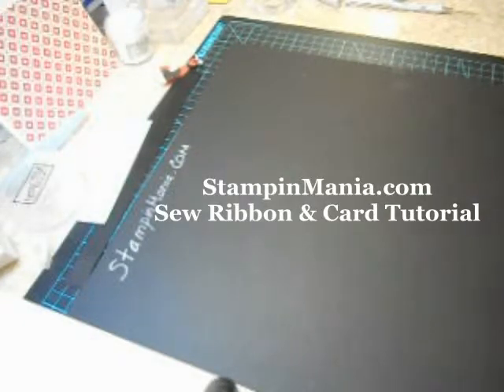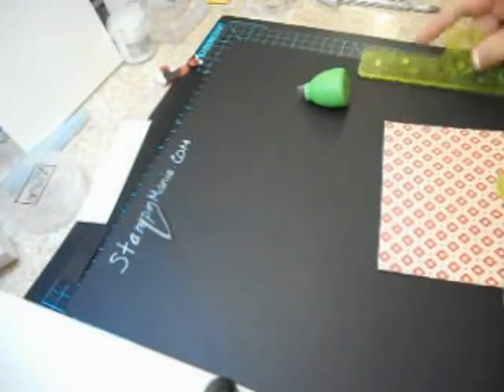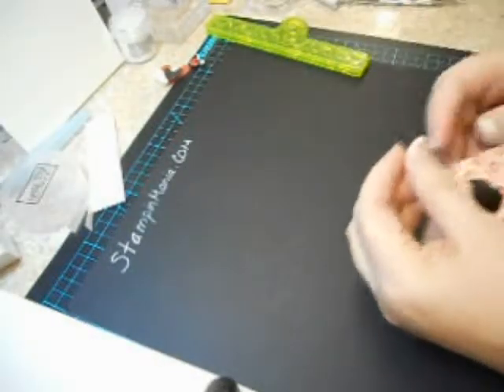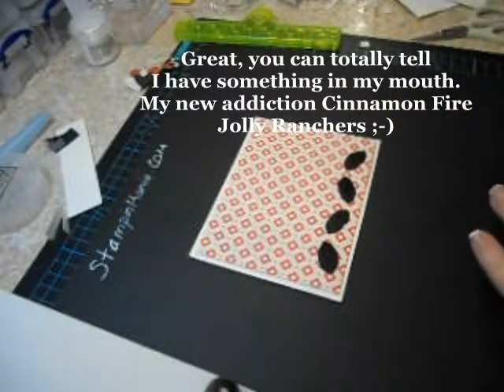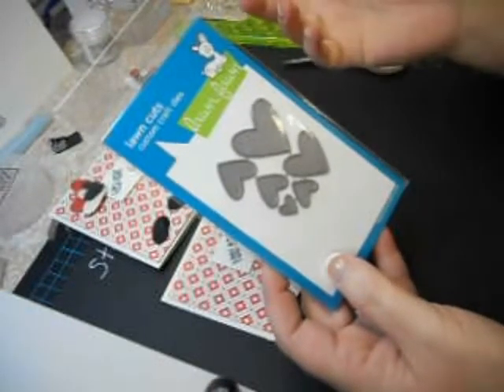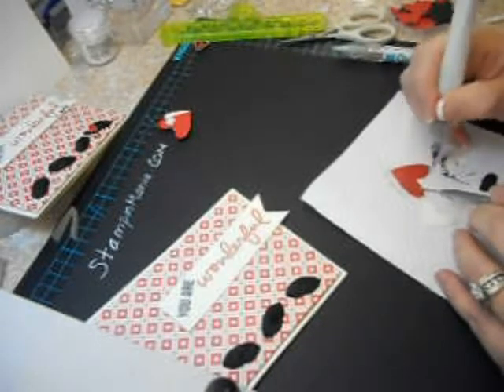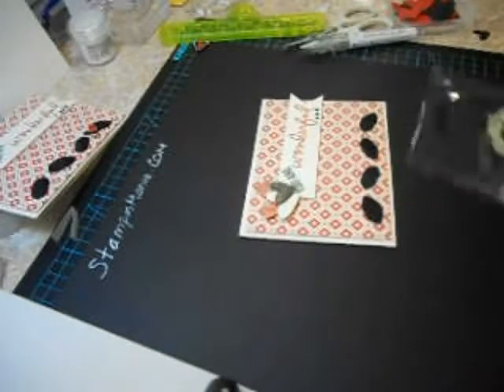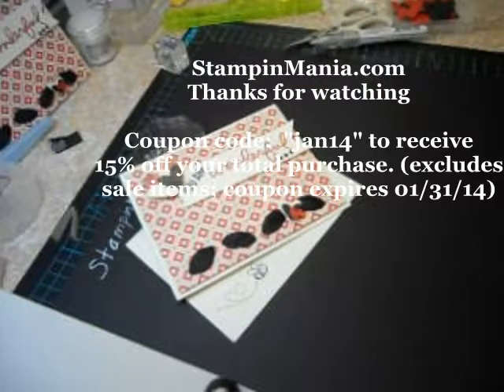Sew Ribbon Valentine Card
How to using the My Memory Keepers new product Sew Ribbon. The tutorial takes you through making a complete card in addition to showing you how to use the Sew Ribbon tool.